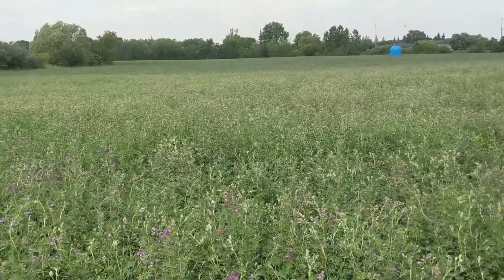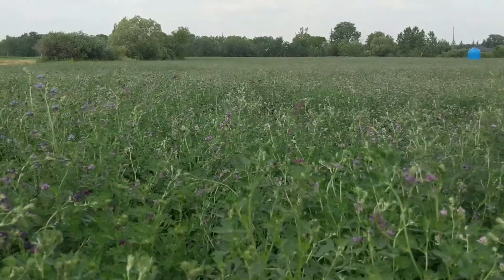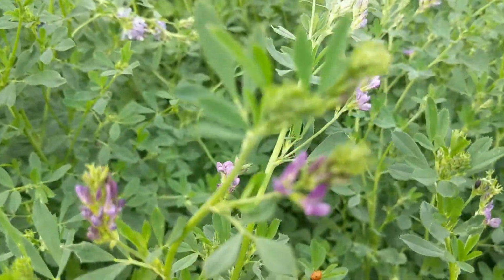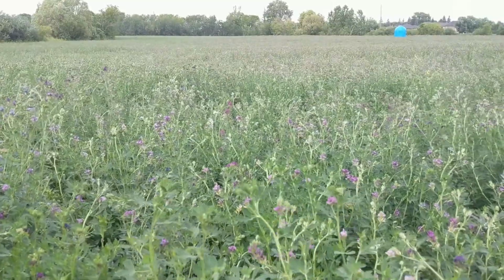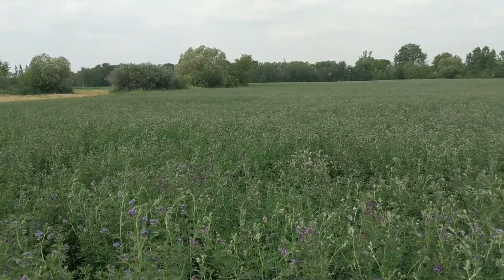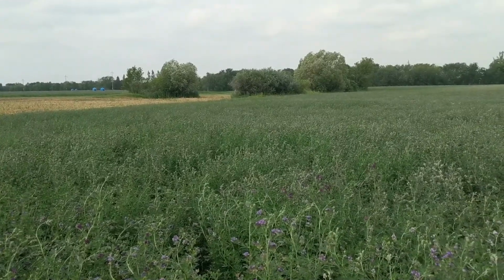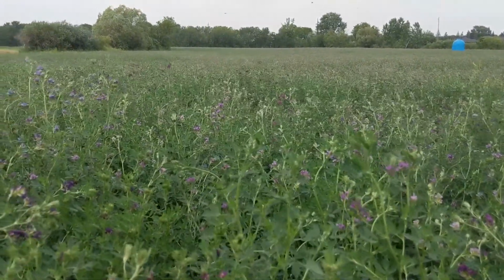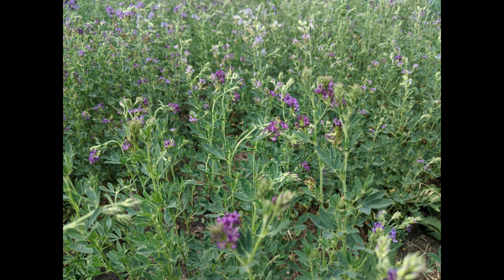Millview Farms - Perennial Planting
Organic grain farmer Royden Loewen operates Millview Farms near Steinbach, Manitoba with his son, Sasha. In this video Royden talks about his experience with perennial planting.
A Glance Across the Prairies is partially funded by the Conservation Trust.
Video taken July 22nd, 2021